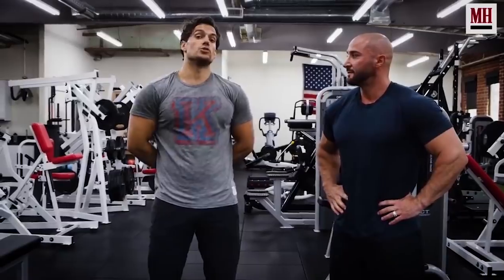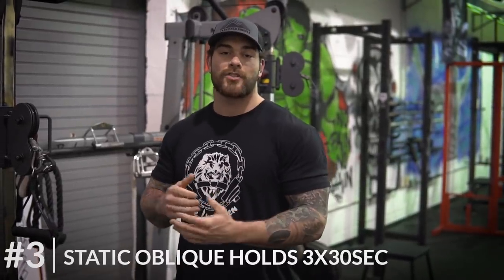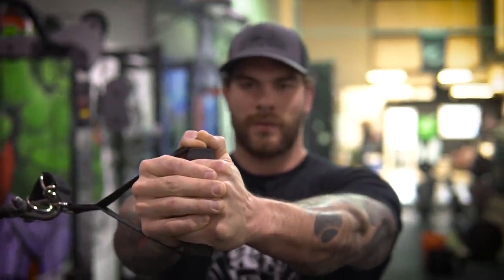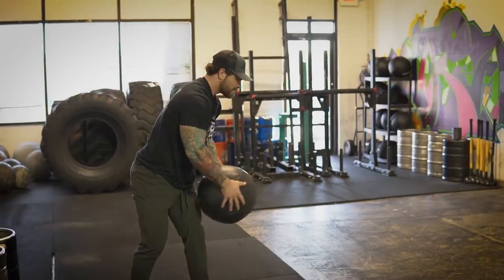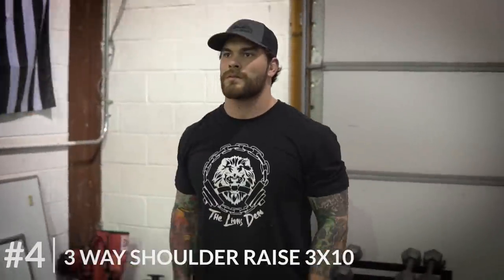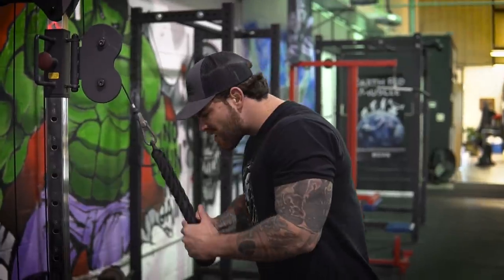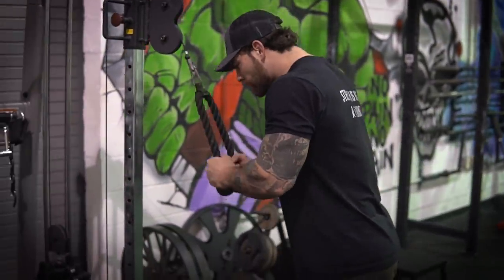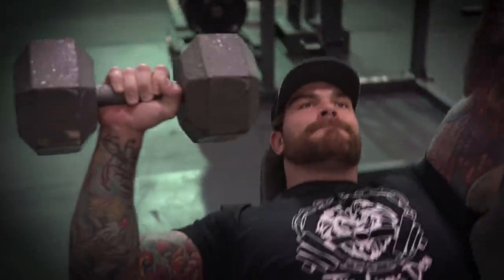Henry Cavill The Witcher workout & Body transformation (A bunch of BS?!)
hey guys in this video we break down Henry Cavills The Witcher workout that was posted by mens health the other month. I tell you what I liked about henry cavills transformation and give my thoughts on the workout and what I liked and didn't like about it. It seems like this is a different workout from his superman workout and he bit on a decent amount of size and strength.

SC- Szatstrength

WEBSITES:
Strength Training hub:  Szatstrength.net

Camera gear:
Main Camera: Sony a6500
Rig: Small Rig + Handle
Wide angle lens: sigma 16mm 1.4
Microphone: Rode Video Micro / Video Mic Pro
Lighting: Aputure AL-M9 + Studio lighting
Bag: Lowepro
Computer: HP Spectre + 4TB external hardrive